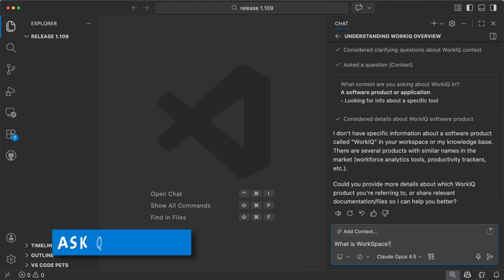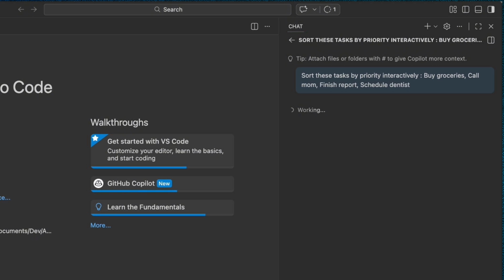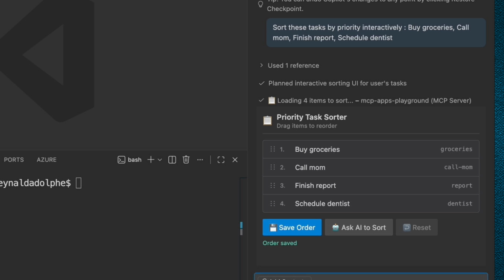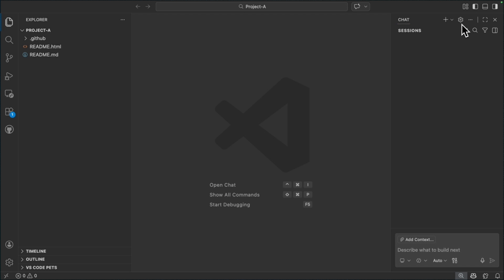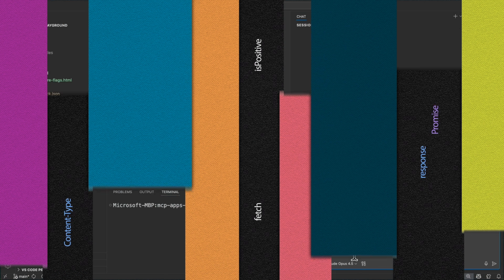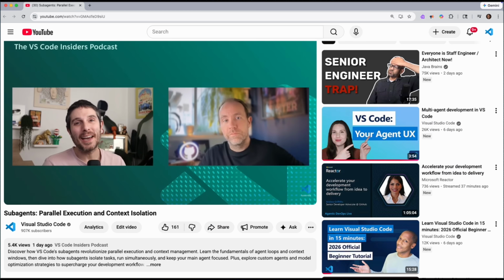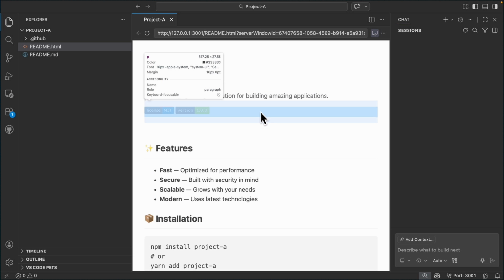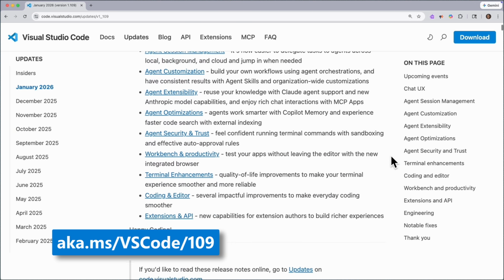1.109 VS Code Release Highlights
In this video, we explore several small but powerful improvements across the editor experience — Ask Questions, Support for MCP Apps, Subagents in Parallel & more. This is just a sample of what shipped, so be sure to check out the release notes

🔎 Chapters:
00:00 Introduction
00:10 Ask Questions
00:39 Support for MCP Apps
01:52 Agent Skills Generally Available
02:58 Subagents in Parallel
03:56 Select Bracket and String Content with Double-click
04:19 Integrated Browser (Preview)
05:07 Third Party Coding Agents (Preview)
05:32Wrap